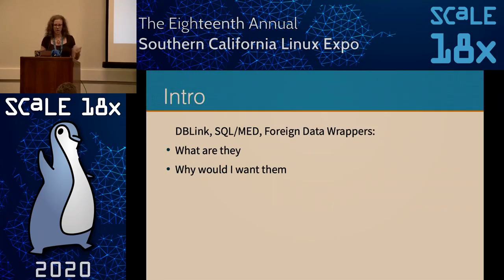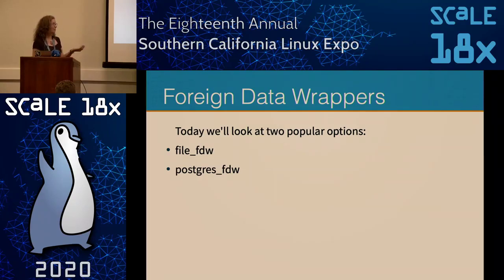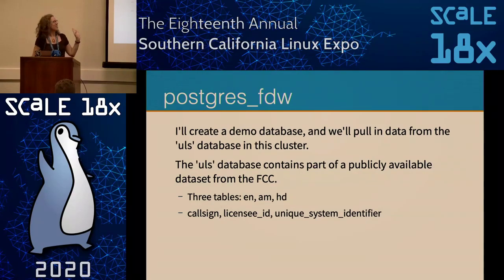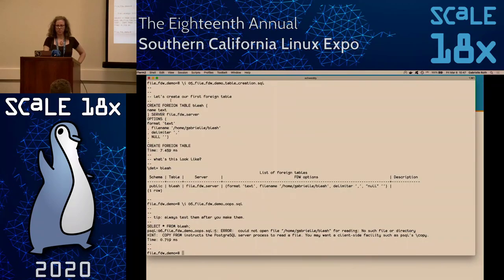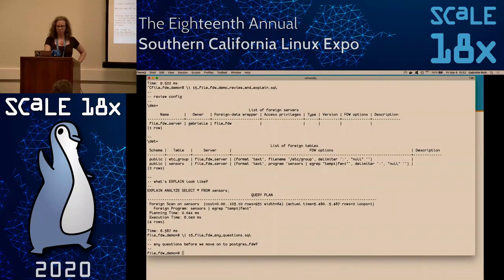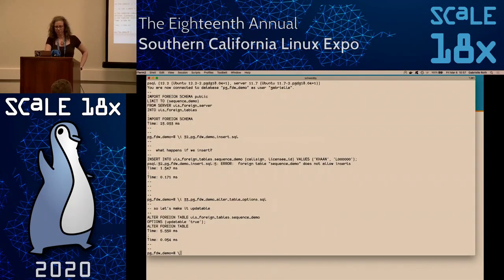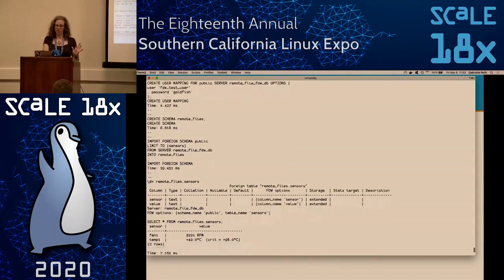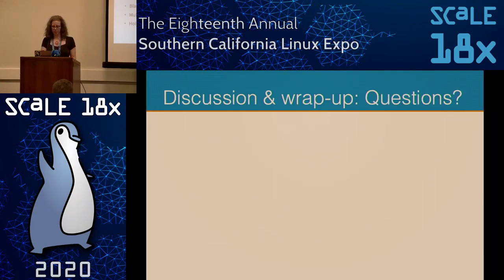Foreign Data Wrappers: Accessing External Data from a PostgreSQL database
Talk by Gabrielle Roth

If you're managing multiple datastores and want to Just Use Postgres, foreign data wrappers are a good option. There are loads of them available, for nearly every datastore you can think of, and you can write your own if you can't find what you're looking for.This mostly-demo talk showcases file_fdw, which allows you to query local resources from your database, and postgres_fdw, which allows you to query other postgres databases. I'll cover use (and mis-use) cases, configuration of each, and interesting quirks.